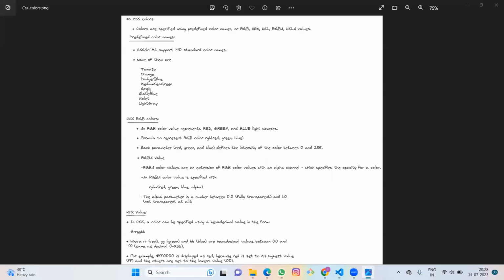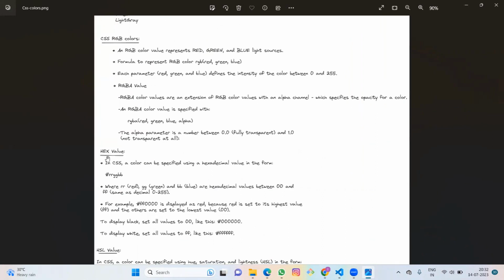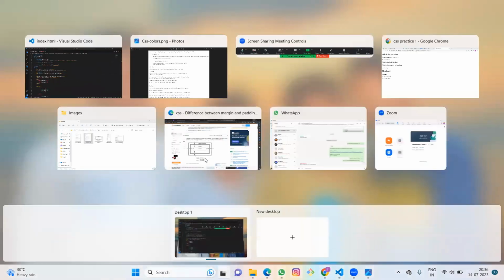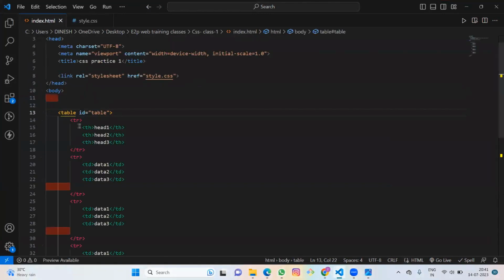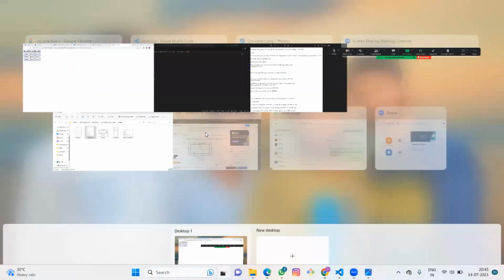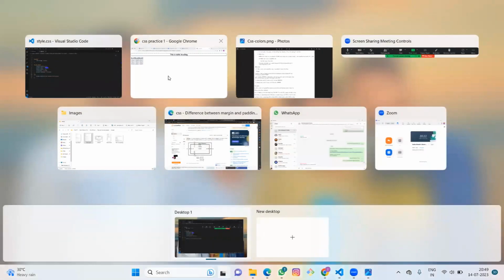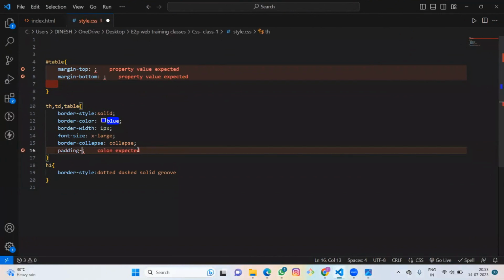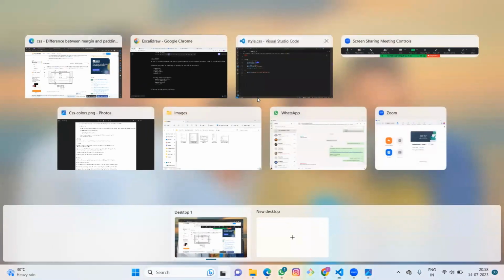Css programming dinesh